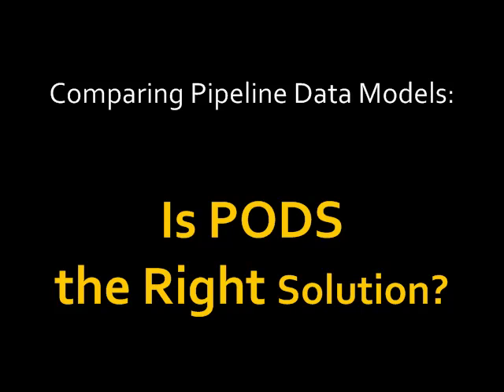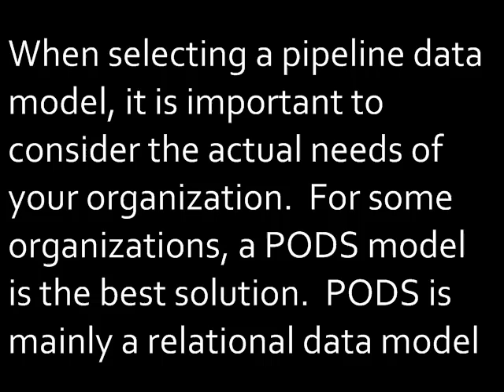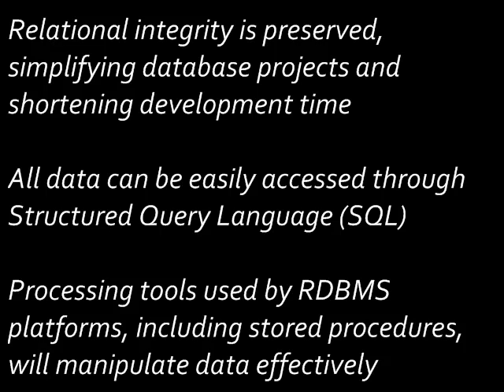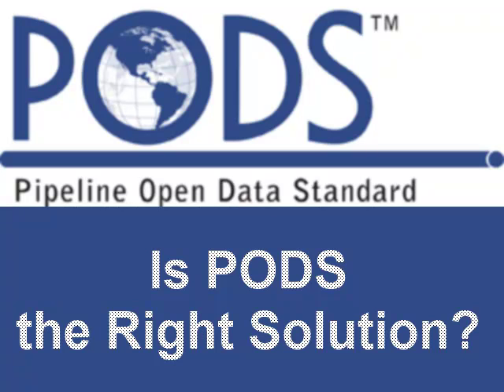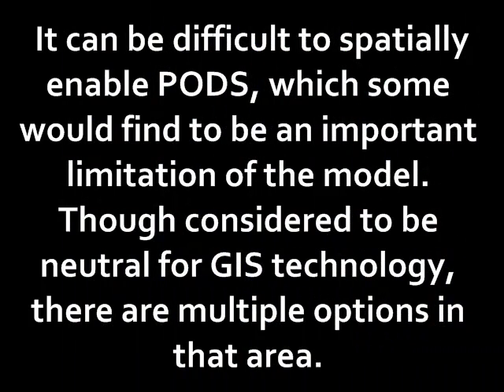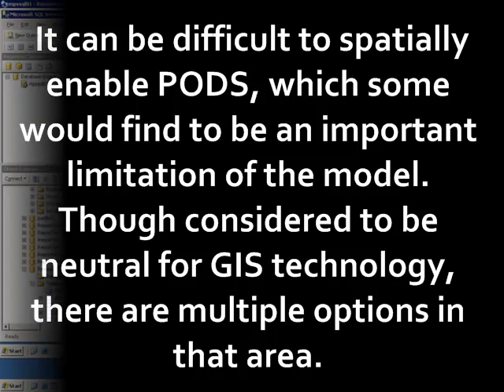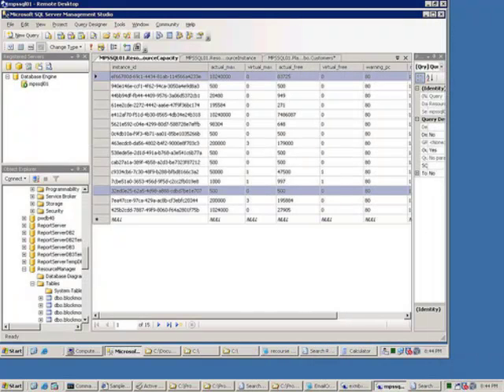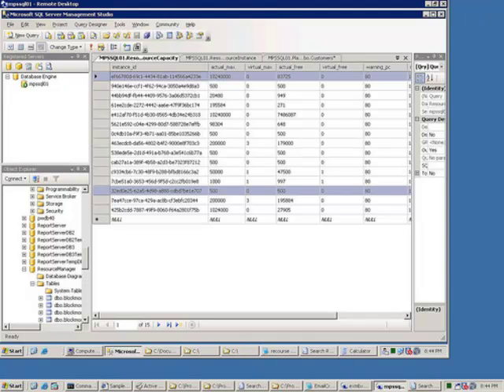Is PODS the Right Solution?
Part Two of a four part process... Is PODS the Right Solution?

When selecting a pipeline data model, it is important to consider the actual needs of your organization.  For some organizations, a PODS model is the best solution.  PODS is mainly a relational data model, and it requires a Relational Database Management System (RDBMS) platform in order to be implemented.